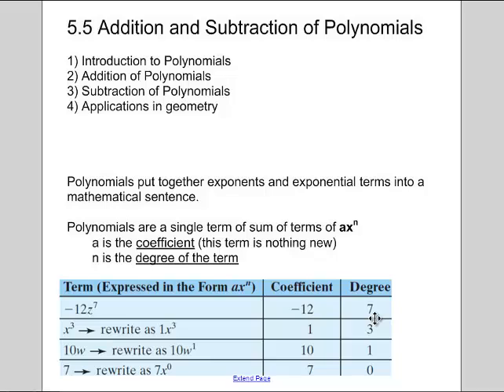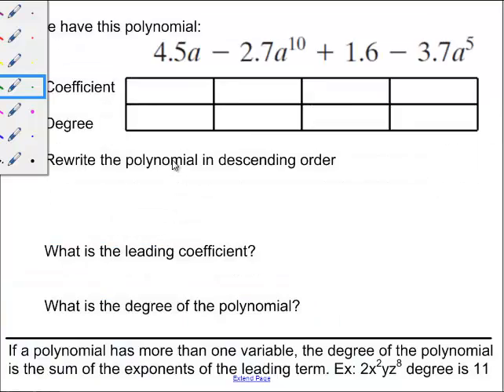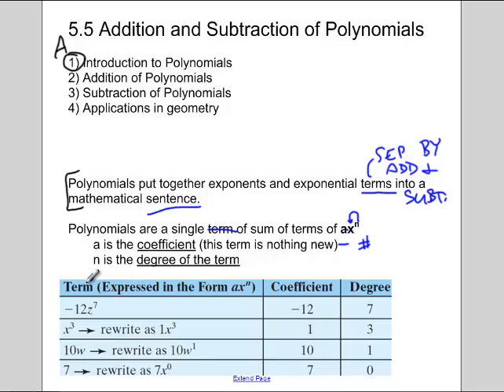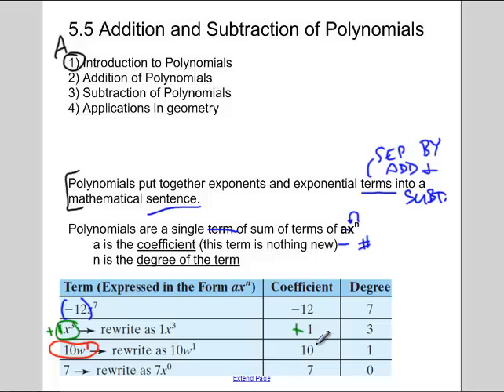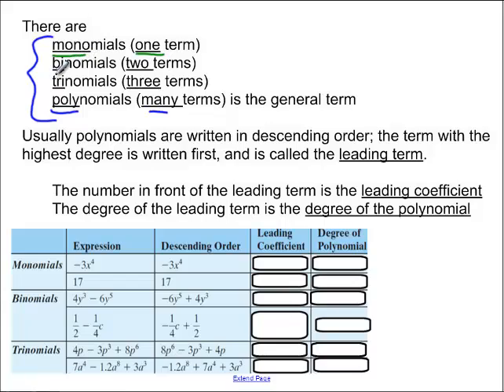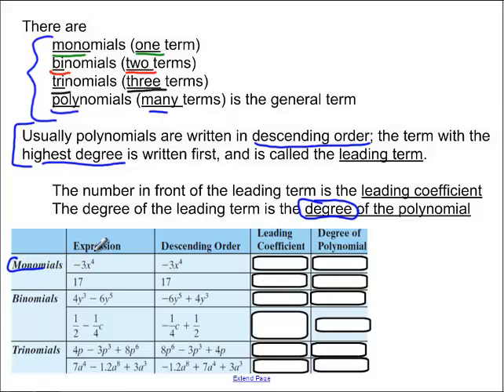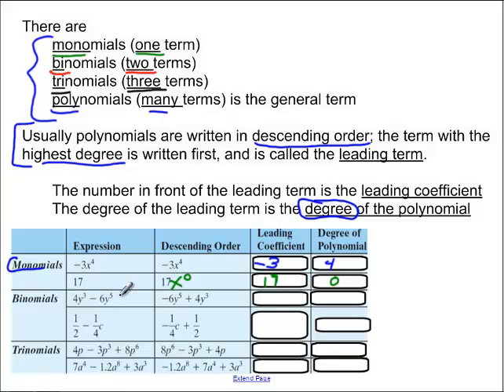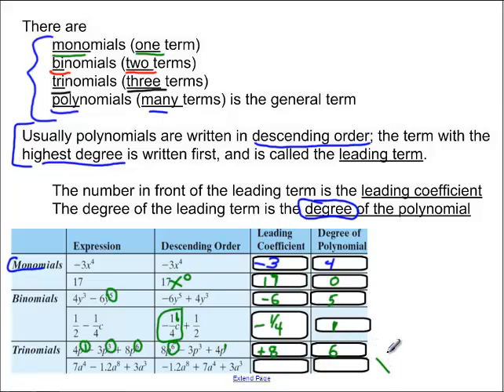5 5 A polynomials intro terminology